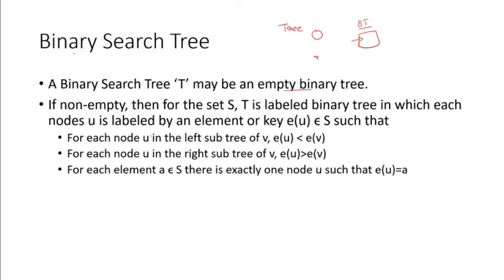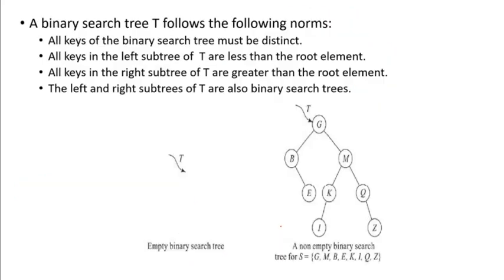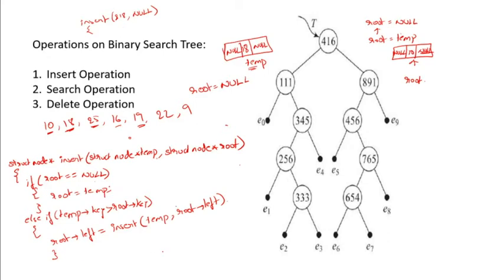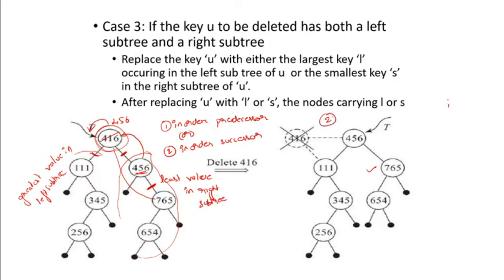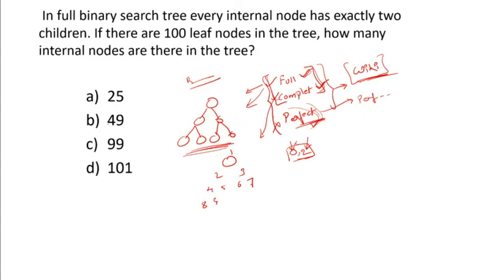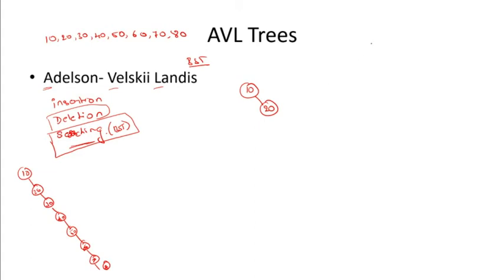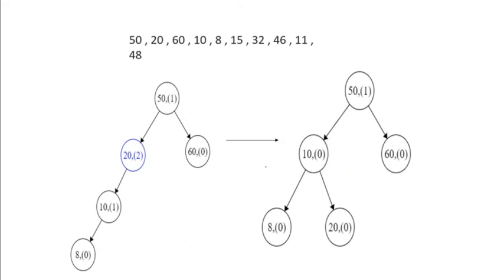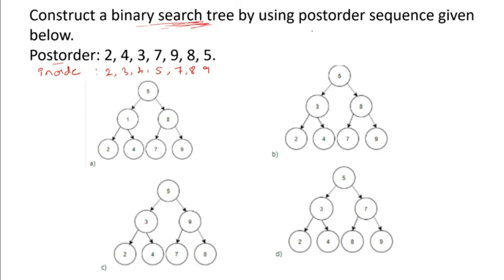application of binary tree